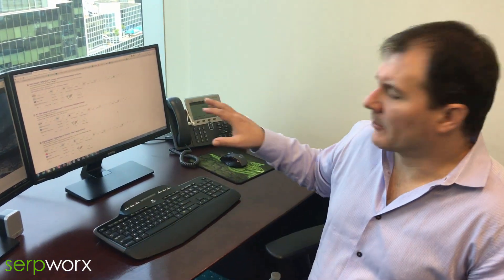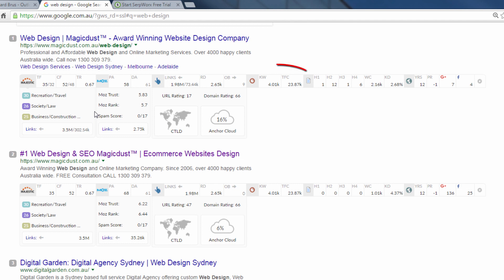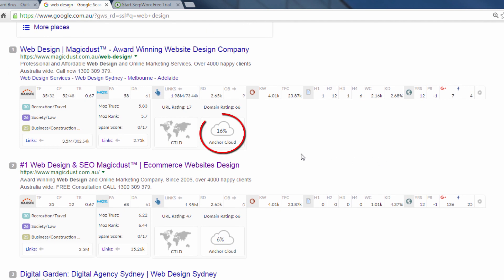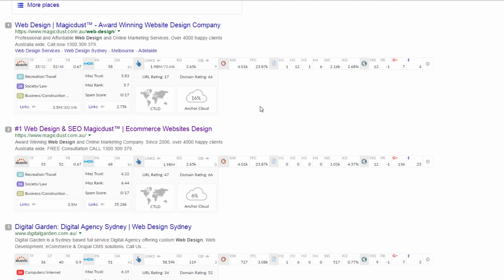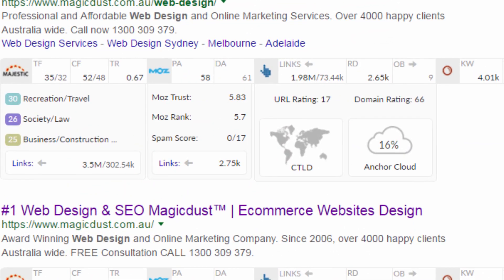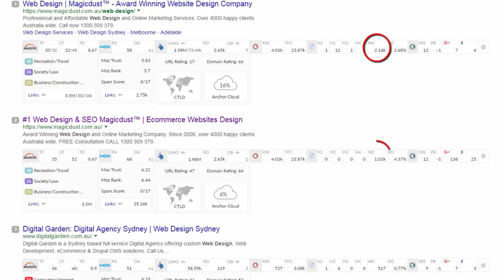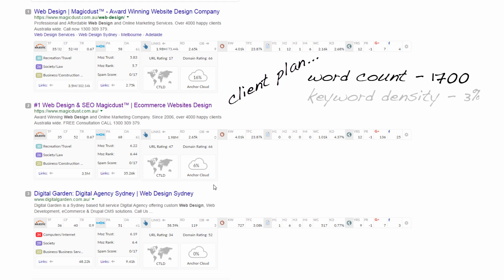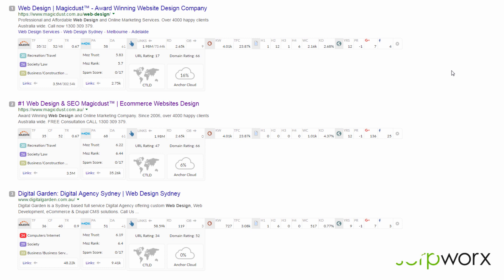How to Quote SEO Clients with SerpWorx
- here's a breakdown of how I perform competition and SERP analysis before I quote new clients. By using SerpWorx I get a comprehensive topline view of all the Seo metrics behind the ranking sites without having to leave the Google search results.

This prevents any type of guesswork and gives you a clear overview of the links and on-site Seo metrics behind every site. By using SerpWorx to perform your Seo competition analysis, you can save yourself a ton of time and the headaches associated with analysing website Seo metrics one site at a time.

Seeing the exact match anchor text density ratios of all the ranking sites on the first page gives you a huge advantage by helping you to understand what the permissible anchor text density ratios are for that keyword or niche.

It makes quoting new Seo clients much easier by allowing you to instantly see the domain age and the Majestic topical trust flow of all the ranking sites so you know exactly what you're up against if you're considering about competing in that niche or for a particular keyword. SerpWorx has a free 7-day trial and can be downloaded